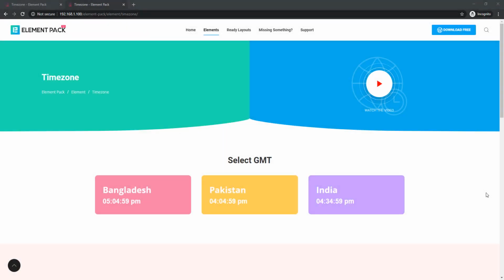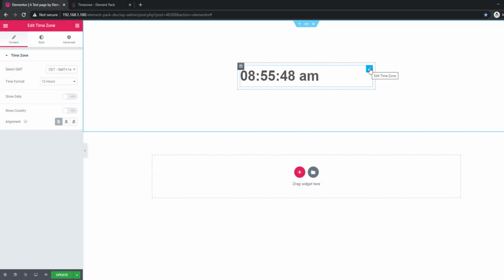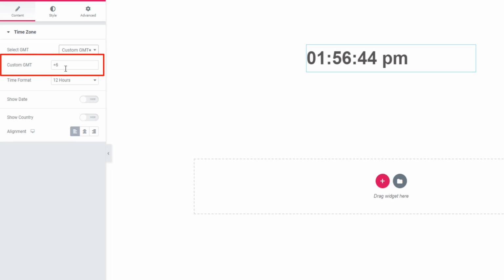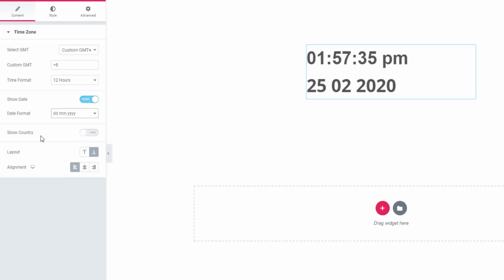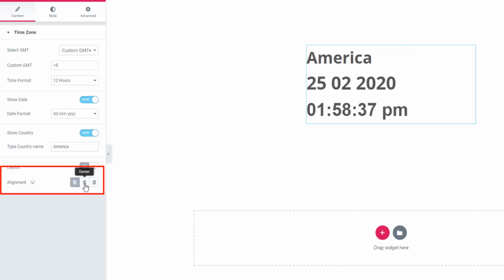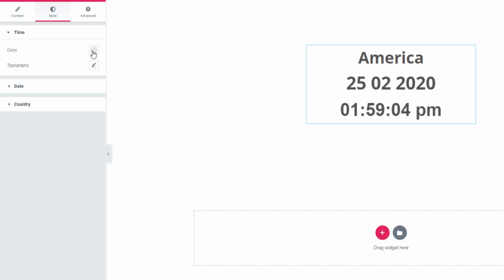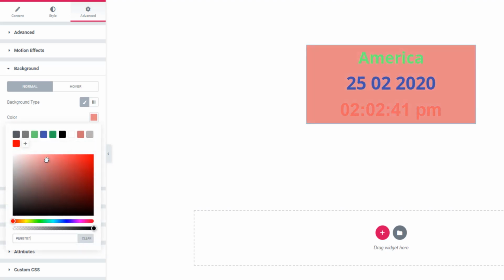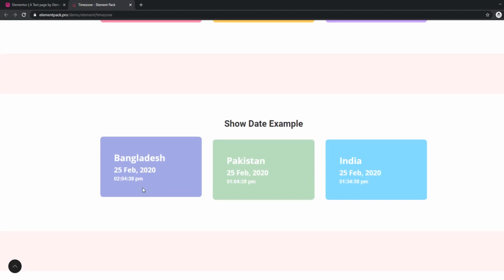How to Use Time Zone Widget by Element Pack in Elementor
Here we show how to use timezone widget by element pack in elementor